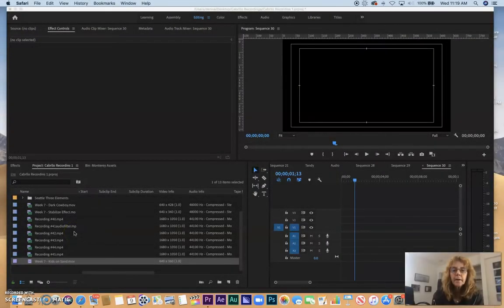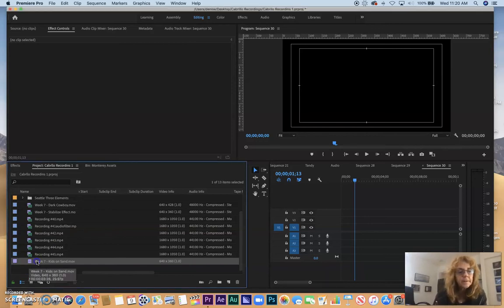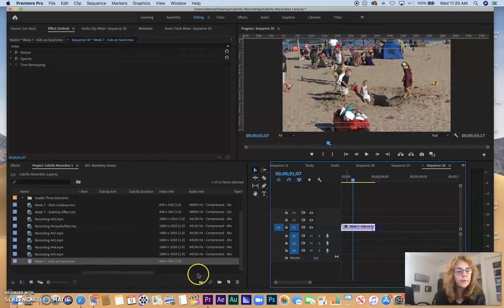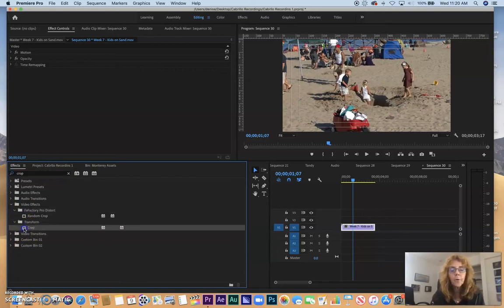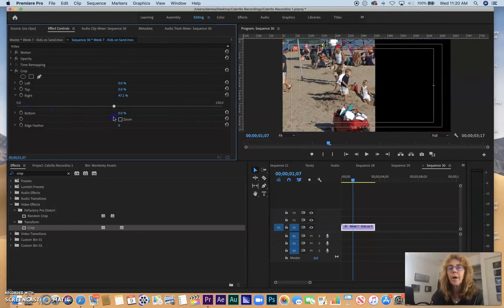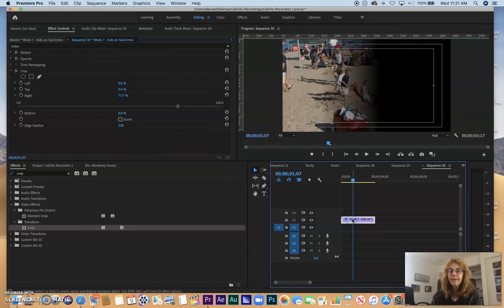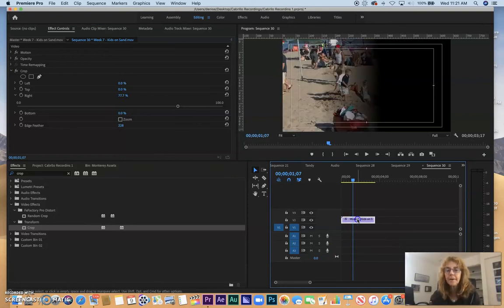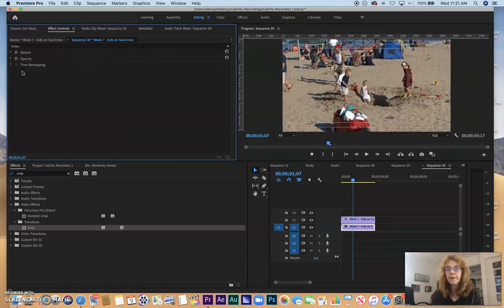Week 7 3B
Video Filter Effects